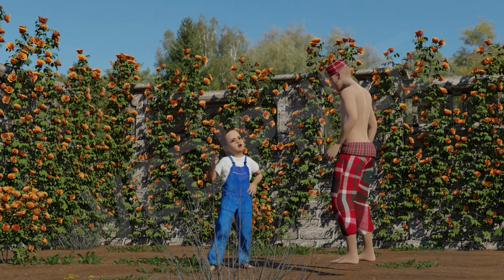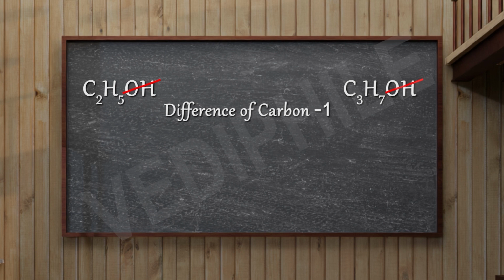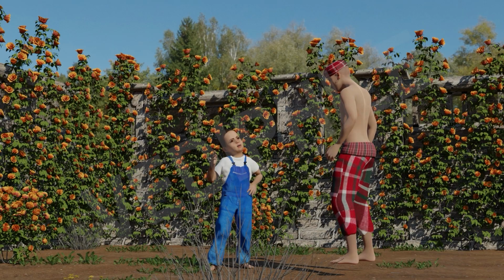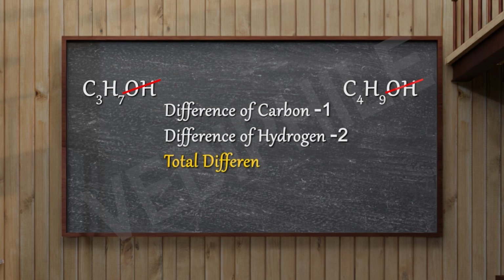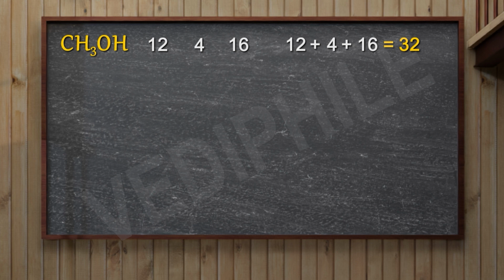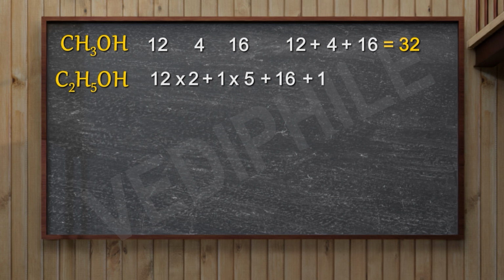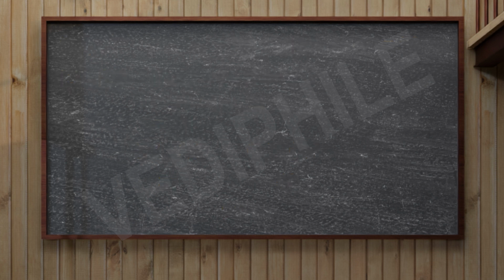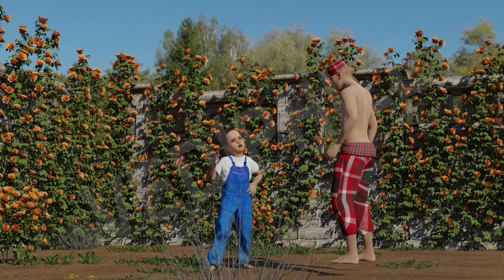"NCERT Science Class 10: Chapter 4 - Part-7 | Carbon and its Compounds | Activity 4.7 in 3d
🌐 Class 10 NCERT Science in 3D | Chapter 4: "Carbon and its Compounds" Explored! 🌟🔬

Welcome to an exciting journey through Class 10 NCERT Science Chapter 4 - "Carbon and its Compounds" in breathtaking 3D! Join us as we delve into the fascinating world of organic chemistry, uncovering the versatility and significance of carbon compounds in our everyday lives.

🔍 What to Expect:

3D Molecular Showcase: Witness the intricate structures and properties of carbon compounds come to life in stunning 3D visuals, unraveling the mysteries of organic chemistry.
Hands-On Experiments: Engage in interactive experiments that demonstrate the unique characteristics and reactions of carbon-based molecules, providing a tangible understanding of their behavior.
Real-World Applications: Explore the diverse applications of carbon compounds in various fields, from pharmaceuticals to polymers, and discover their crucial role in shaping our modern world.
🚀 Why 3D?
Experience the magic of chemistry in a whole new dimension! Our 3D approach enhances learning by making abstract concepts tangible and captivating, fostering a deeper appreciation for the wonders of carbon chemistry.

Watch the 3D Exploration

Explore the realm of science with us and unlock the secrets of "Carbon and its Compounds" in mesmerizing 3D!

👩‍🔬👨‍🔬 Perfect for Class 10 Learners:
Tailored for Class 10 students, this video provides a comprehensive and interactive supplement to your textbook studies, enhancing your understanding of organic chemistry.

🌈 Discover the Marvels of Carbon Chemistry with 3D Science!